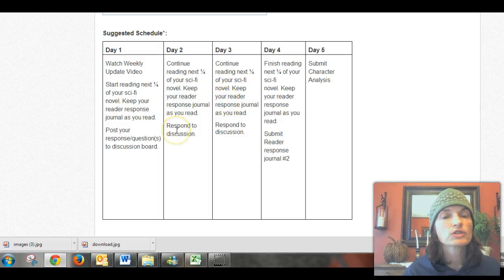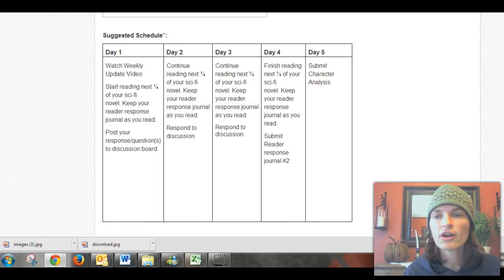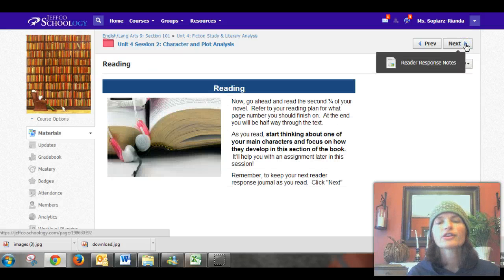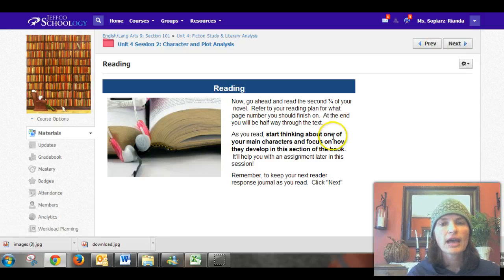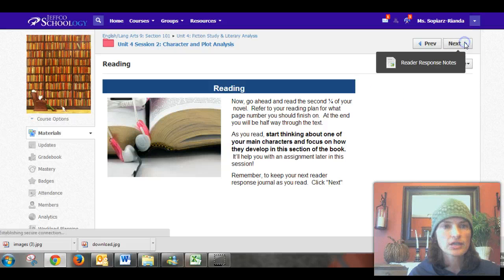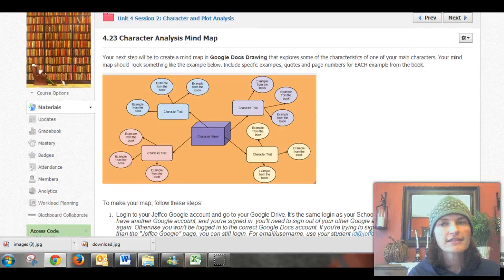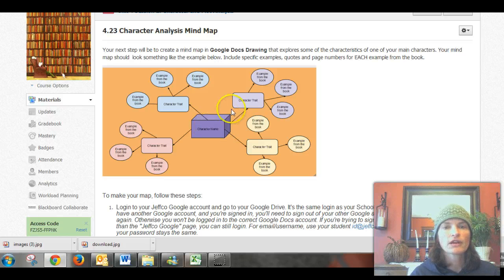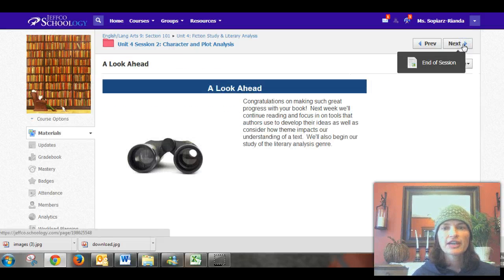Eng 9 Unit 4 Session 1